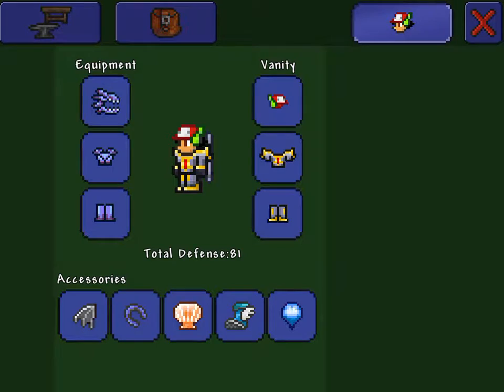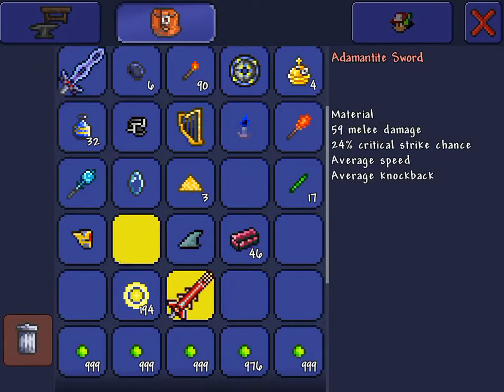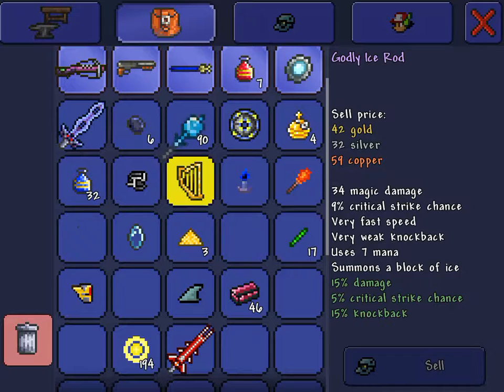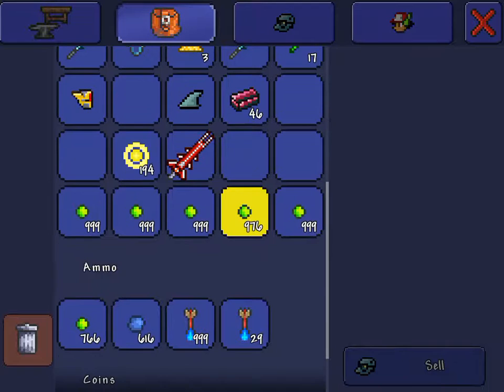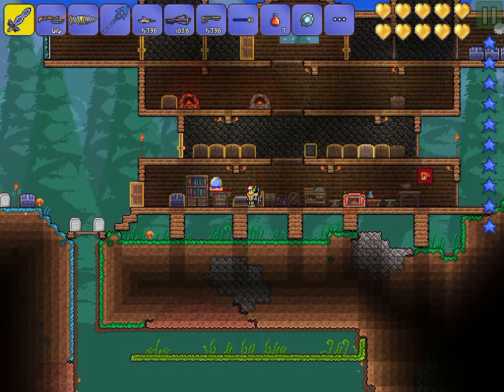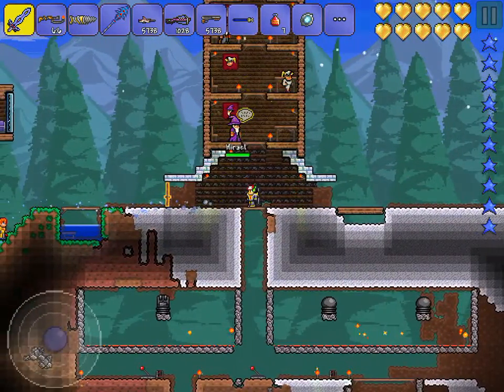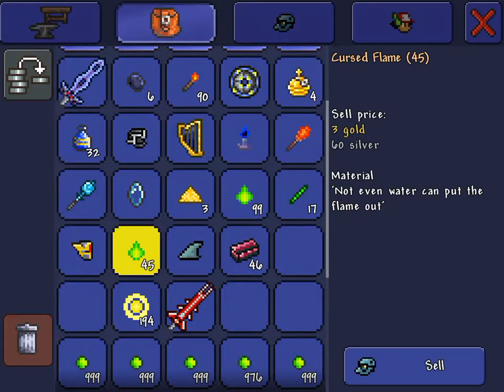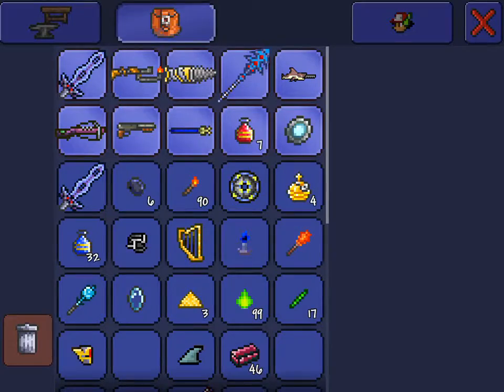Terraria ios duplication glitch (patched)